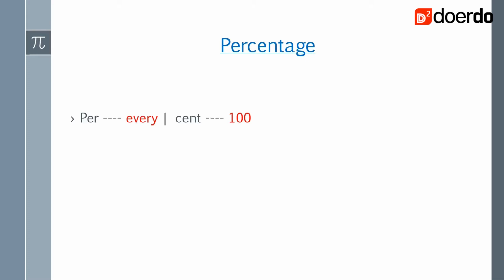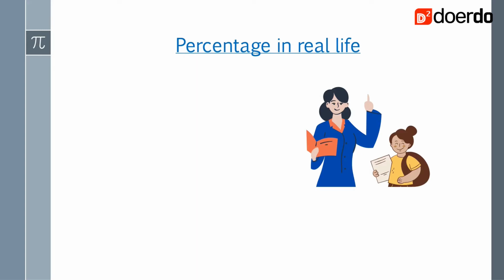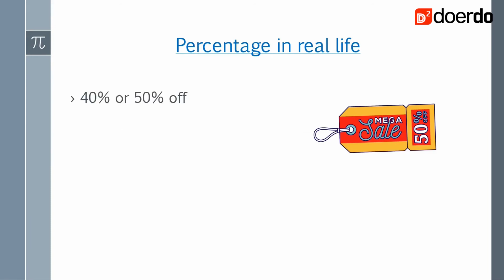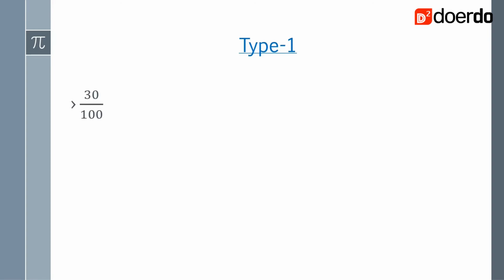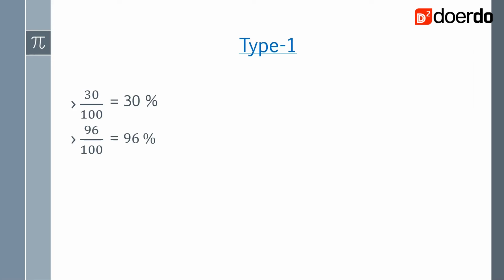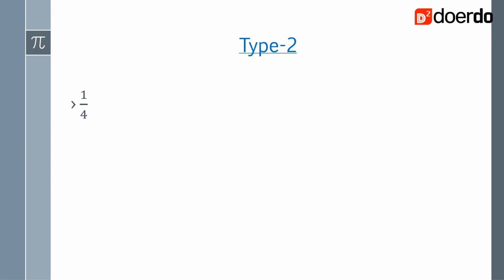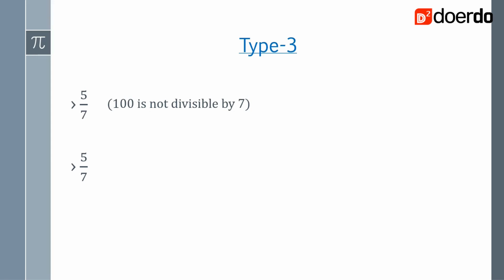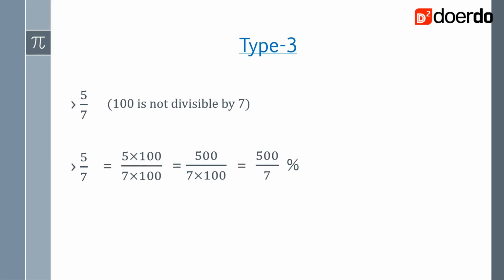Primary Math| PSLE Math| Conversion of fractions into percentages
DoerDo is an online platform with personalized interactive AI-Based learning.

PSLE Math| How to convert fraction into percentage| Conversion of fractions into percentages| DoerDo